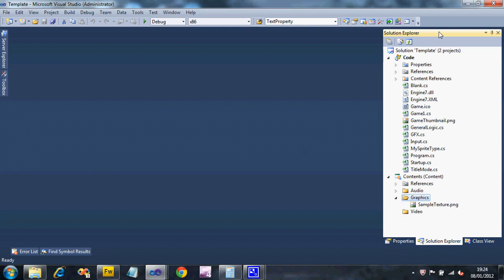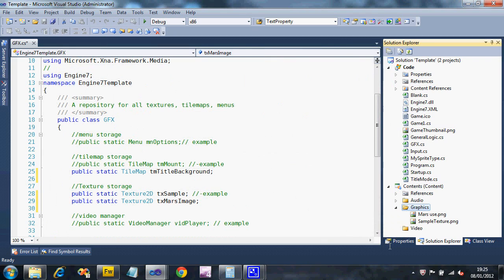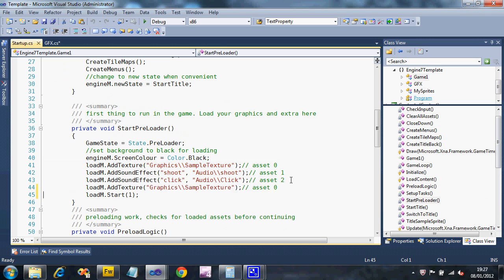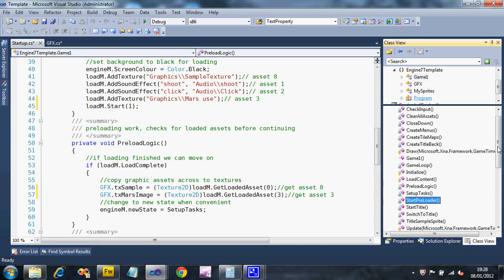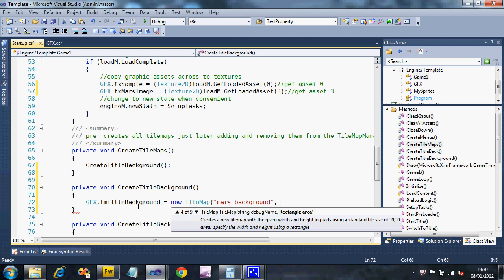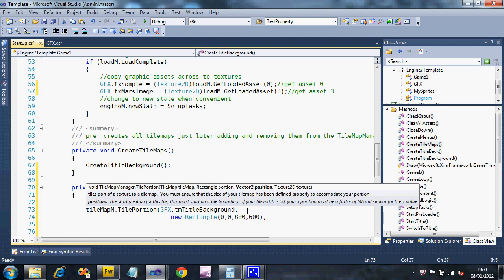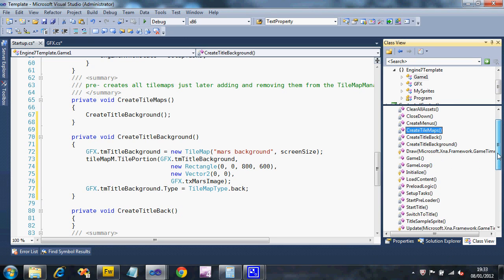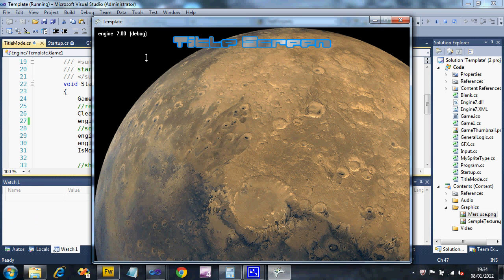Title screen tutorial part 1 background tilemap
Part one in a series of 5 introduction videos, this one shows you how to add a simple full screen tilemap background to the templates title screen.